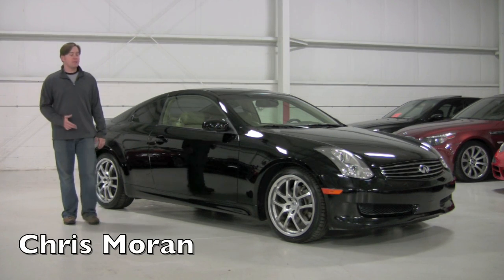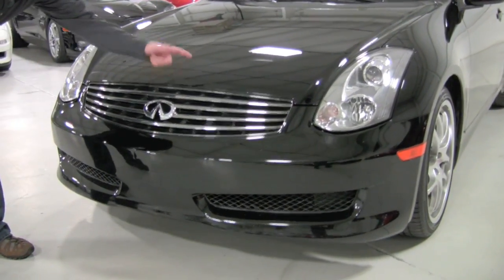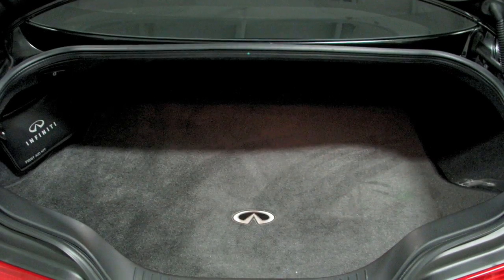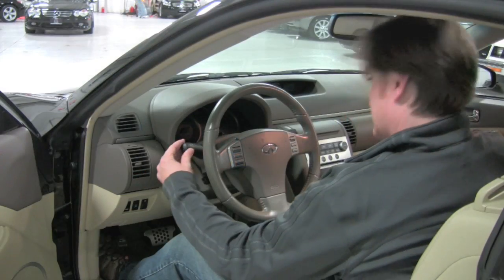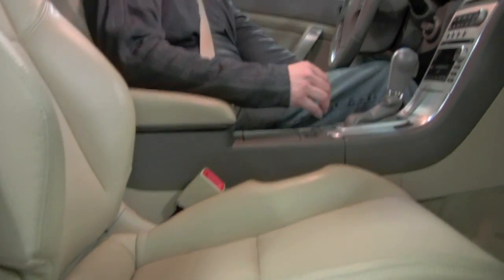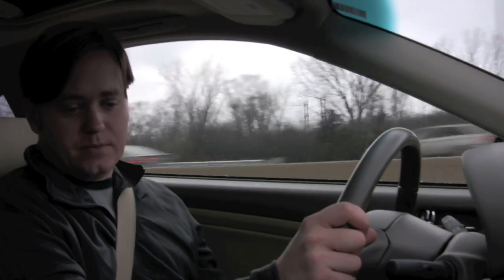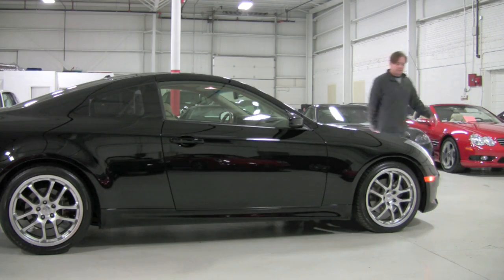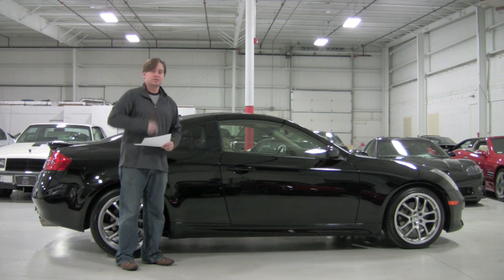Infiniti G35 Sport Coupe--Chicago Cars Direct HD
Test drive and walkaround of a 2006 Infiniti G35 Coupe  from Chicago Cars Direct.